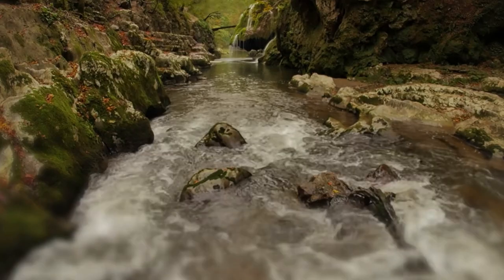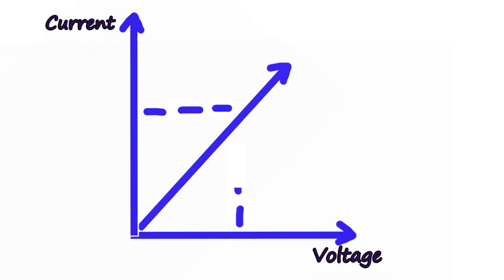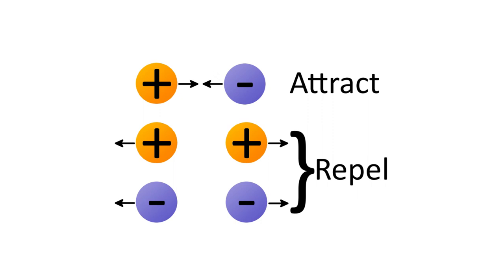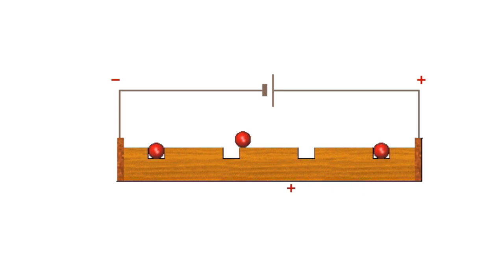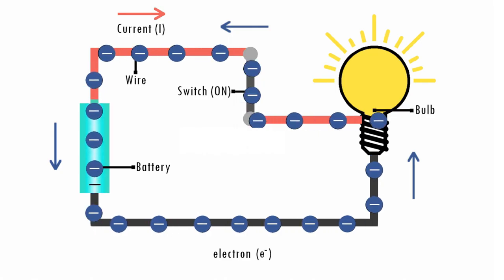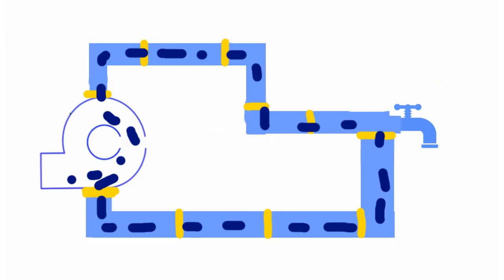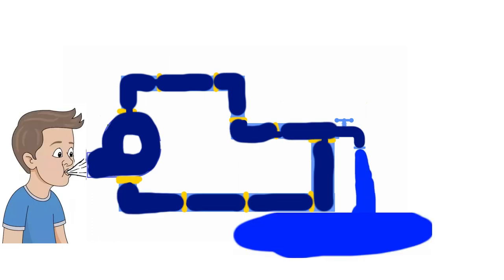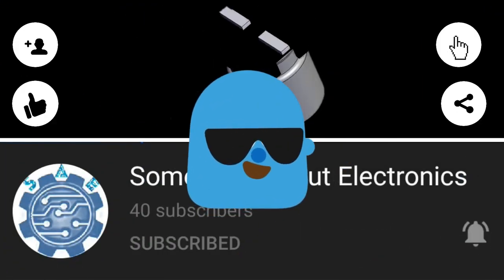Voltage and Current | Basic Electronics